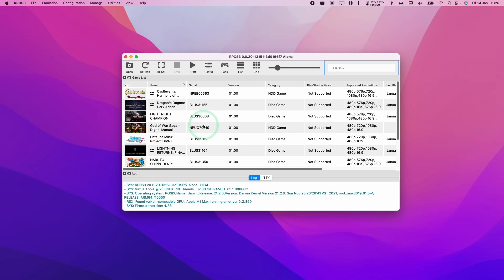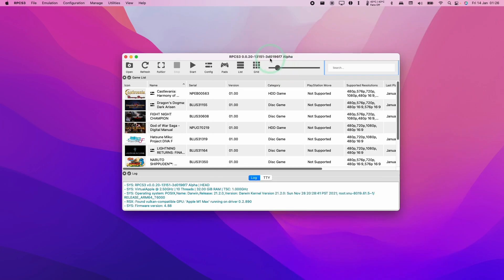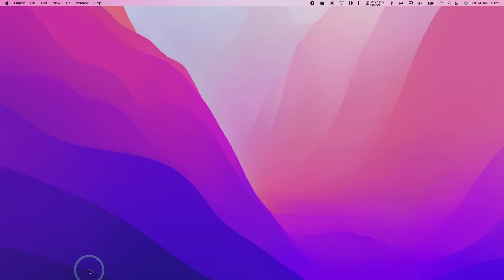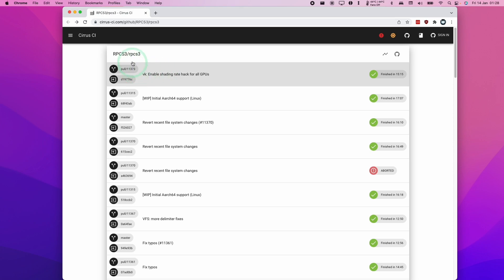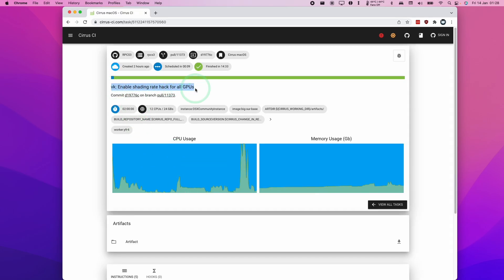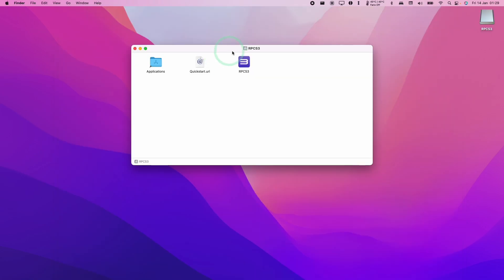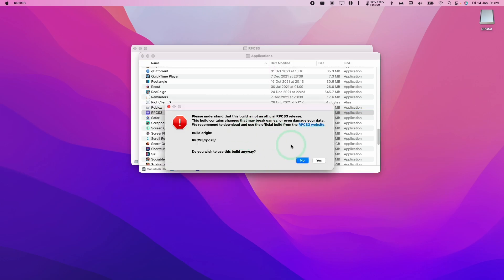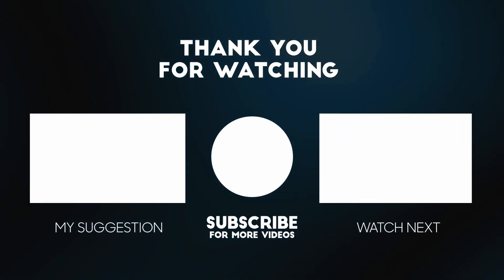How To Update RPCS3 macOS - Without Losing Data / Settings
Quick video on how to perform an 'update' on the current RPCS3 macOS build. This won't delete your settings or games but will allow you to get the latest merges and fixes for this project which is constantly changing and improving.